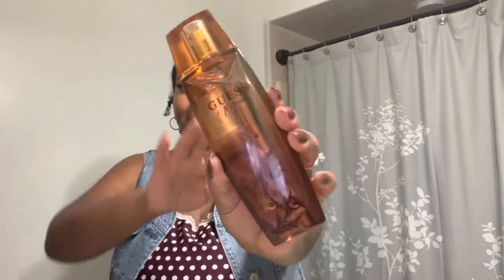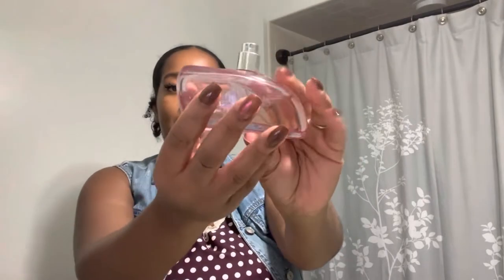Smell Good All Day for Under $40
Hello my Beautiful’s!

Today i am showing you a few of my most affordable long lasting fragrances that will have you smelling like THAT GIRL!!! If i find link for you to purchase these fragrances they will be down below 💋😘